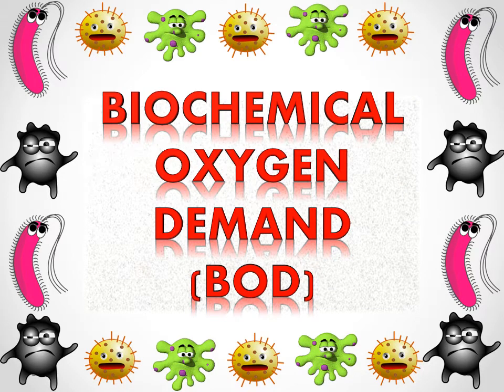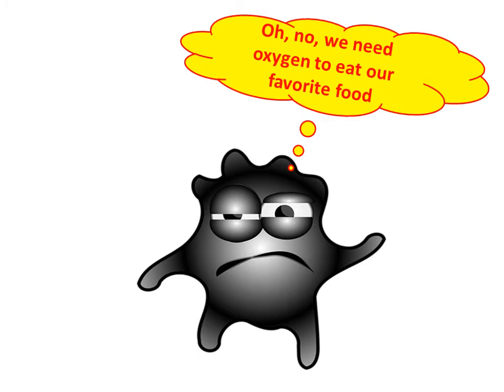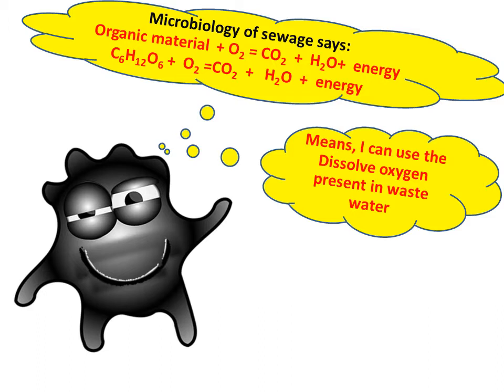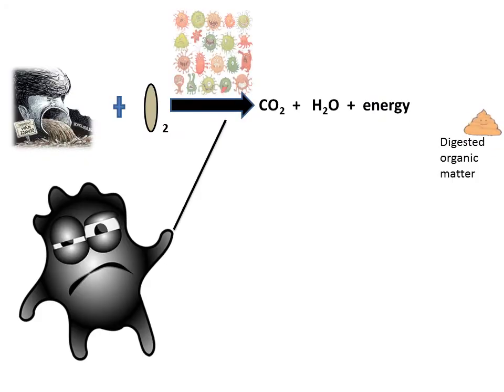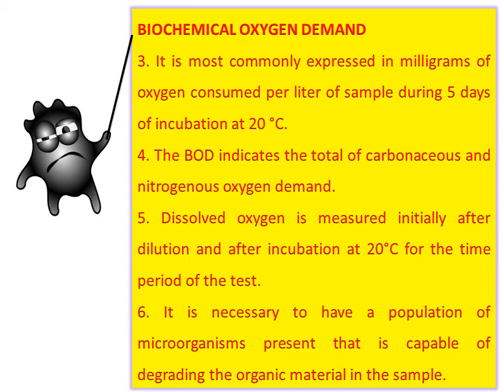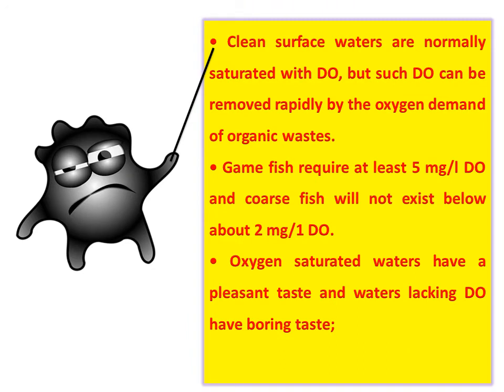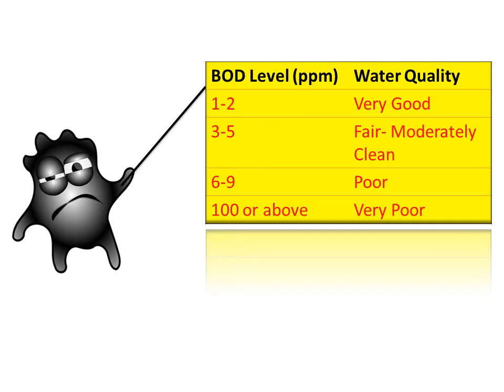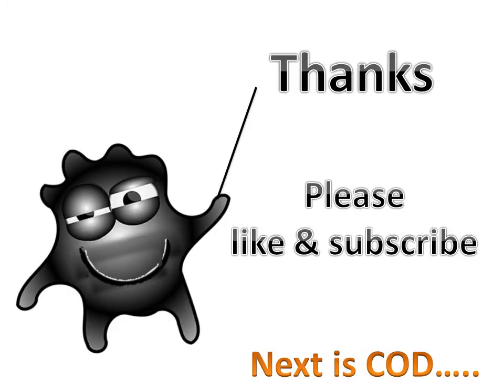BIOCHEMICAL OXYGEN DEMAND (BOD)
Water and wastewater treatment: Biochemical oxygen demand or BOD is a term widely used in water and wastewater treatment mainly sewage treatment plant. BOD or biochemical oxygen demand is water quality parameter in water and wastewater treatment. Biochemical oxygen demand or BOD is the oxygen demand by microorganism for bio-degradation of organic waste from wastewater. BOD or biochemical oxygen demand can estimate in 5 days test. Typical Biochemical oxygen demand (BOD) of domestic wastewater occurs in the range of 350-750 ppm.  Biochemical oxygen demand (BOD) of drinking water should be nil. Industrial waste contains very high BOD Biochemical oxygen demand (BOD) in effluent treatment plant. BOD can be remove in STP based in Activated sludge process, MBBR, MBR, FBR, RBC, UASB etc.